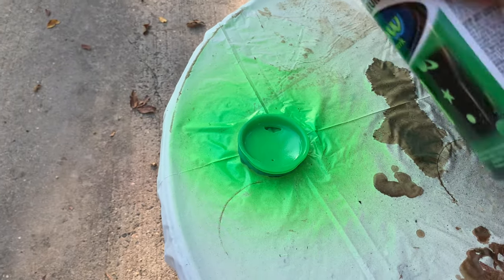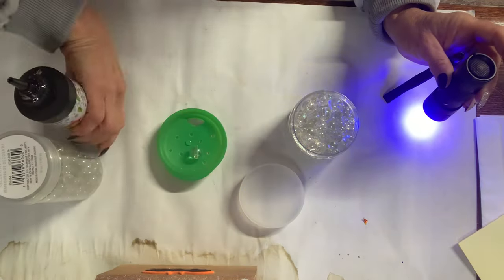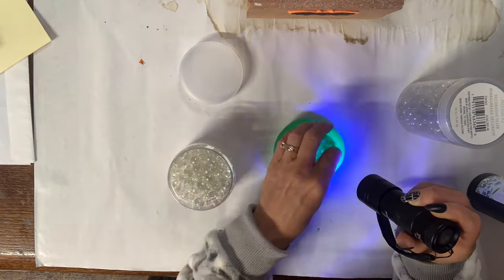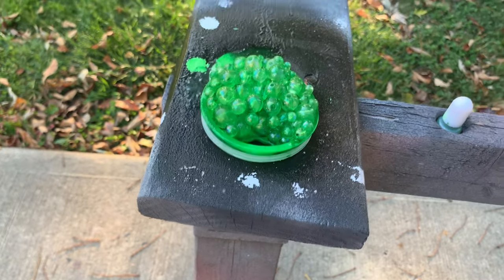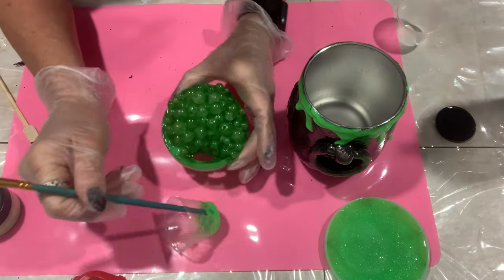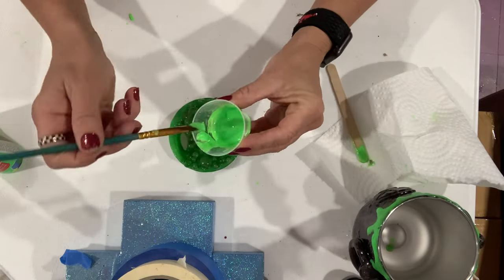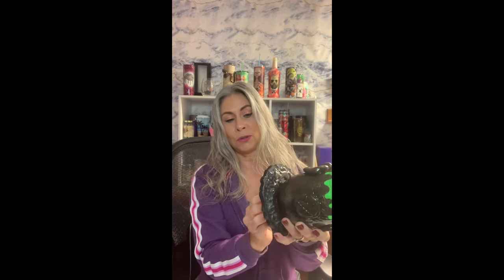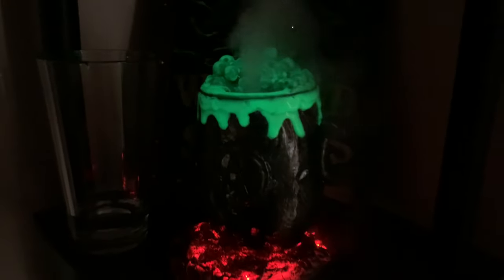Witch cauldron cup lid. Part 3 of 3 of witch cauldron cup tutorial.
In this video I'm showing you how I made bubbling cauldron lid for the witch cauldron cup.

SUPPLIES NEEDED

Glitter & Mica Powder
Glitter Colors used -  Who Ya Gonna Call
Mica Powder - Green to Green glow

Neon green acrylic paint
Soft bristle paint brush
Epoxy - whatever your favorite brand to use.
Clear acrylic beads
Ashland Decorative Filler glass beads. Oddly enough, I cannot find a link from them online. I purchased them in store at Michael's. I found them in the isle with all of the vase fillers.

Tools typically used - Craft knife, 120 grit sandpaper and 180 to 220 for finer sanding after the 120. Scissors, weeding tools, transfer tape. 91% alcohol, paint or makeup brushes, mod podge, dusk mask, chemical mask, gloves.

Rotary Tool